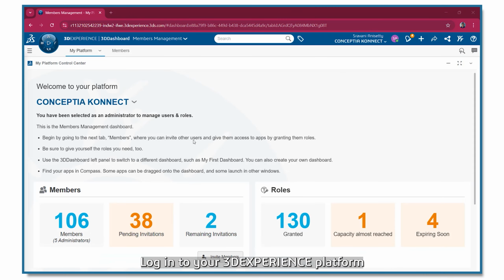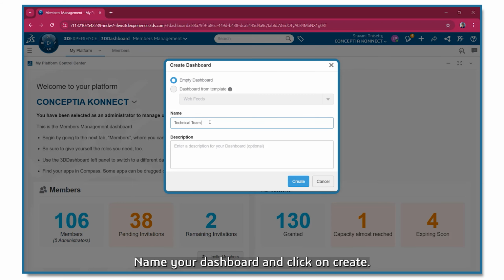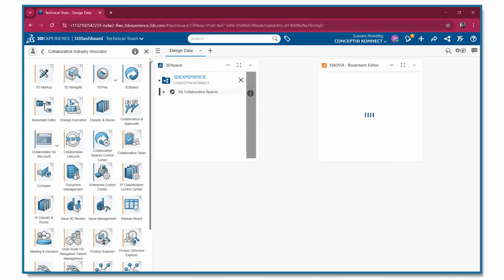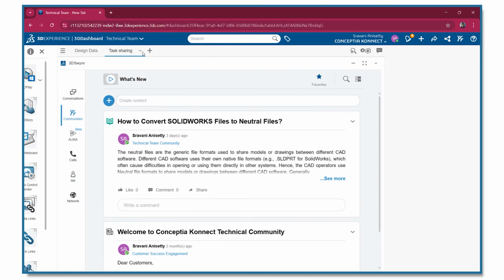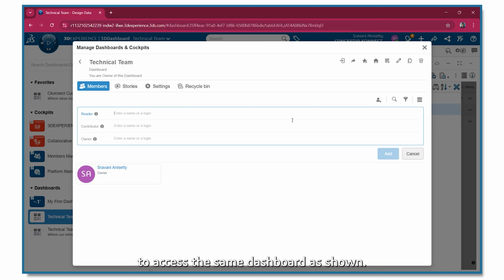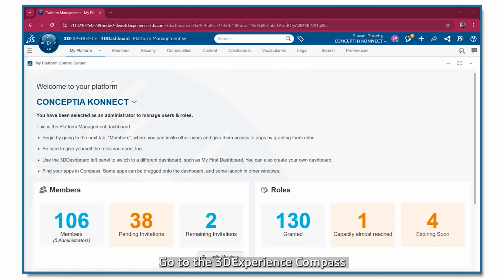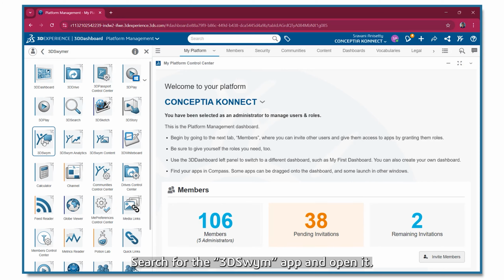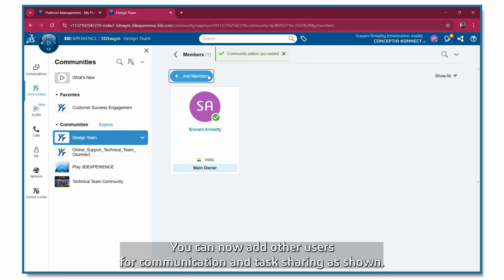3DEXPERIENCE Dashboard & Community | Easy Collaboration for SOLIDWORKS Users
Welcome to CONCEPTIA KONNECT Tutorials!
In this video, we explore the 3DEXPERIENCE Dashboard and Community—powerful cloud collaboration tools for SOLIDWORKS users.

Learn how to create and customize dashboards to access all your apps and data in one place, invite team members, and avoid switching between multiple tabs. We also show how the 3DEXPERIENCE Community (3DSwym) helps teams share ideas, updates, and tasks like a social collaboration hub.

Connect, collaborate, and innovate with a personalized workspace. Contact Conceptia Konnect to build customized 3DEXPERIENCE Dashboards and Communities for your organization.

[00:07] Introduction to Conceptia Connect Tutorials

[00:21] Understanding the 3DEXPERIENCE Dashboard

[00:35] How to Create a New Dashboard

[00:54] Customizing Tabs and Organizing App Widgets

[01:23] Inviting Users to Collaborate on Your Dashboard

[01:38] Introduction to 3DEXPERIENCE Community (3DSwym)

[01:52] Setting Up a New Community and Adding Users

[02:22] Conclusion and Contact Information